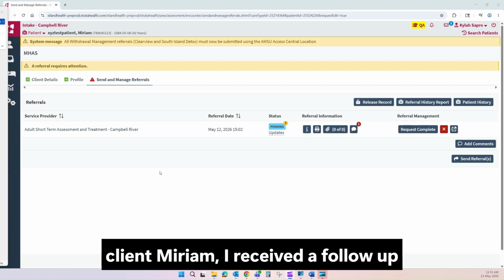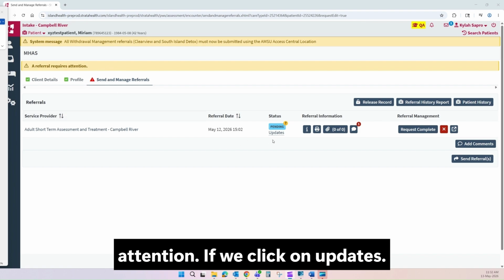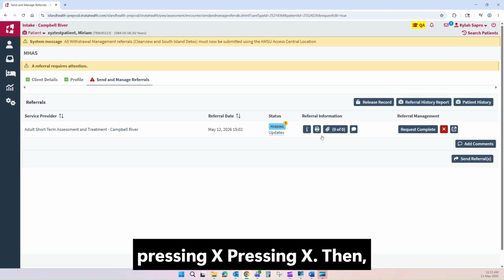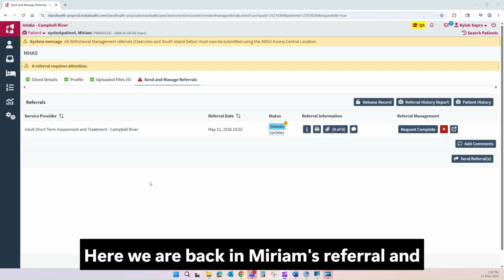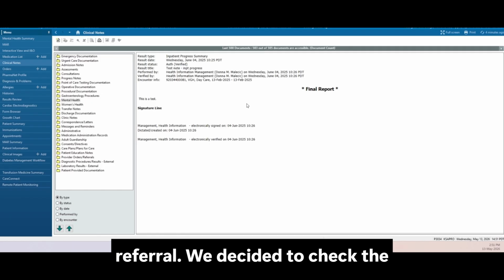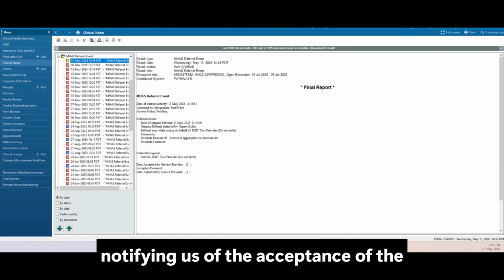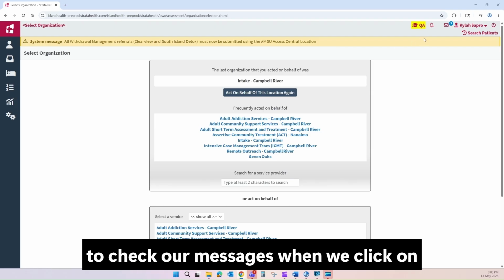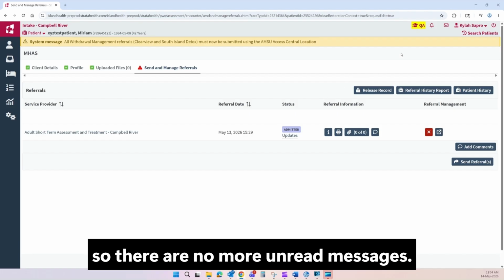Referral Monitoring and Responding to a Request Information 2 0